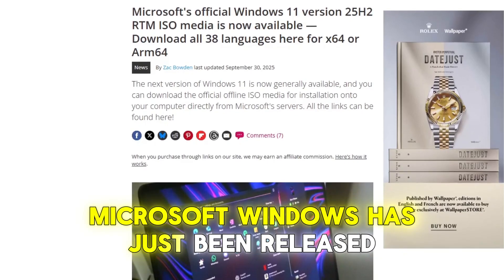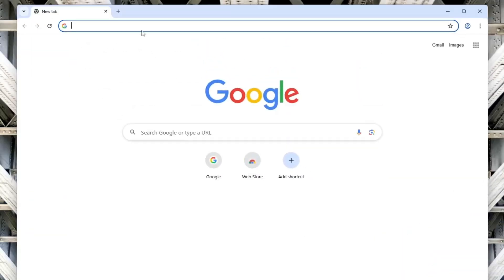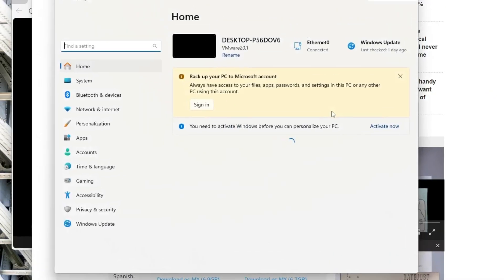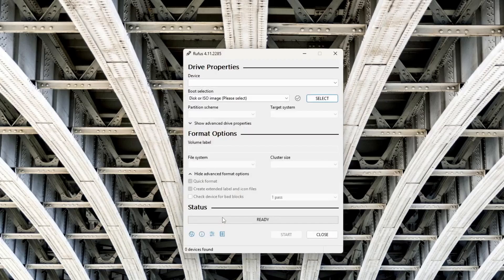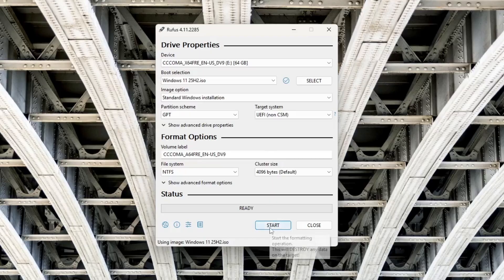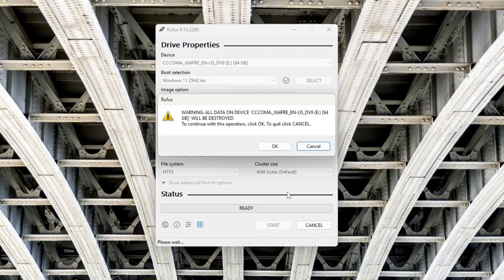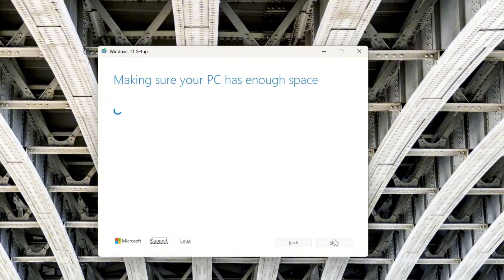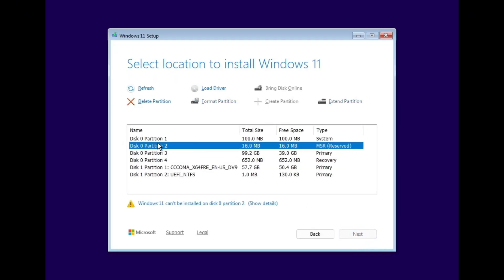RUFUS Windows 11 25H2 Upgrade From Windows 10 in 5 Minutes (100% Working)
In this video, I’ll show you how to upgrade your PC to Windows 11 25H2 or perform a clean installation—even if your computer doesn’t meet Microsoft’s strict hardware requirements like TPM 2.0, Secure Boot, or supported CPU.

We’ll use a free tool called Rufus, which allows you to bypass all system checks and install Windows 11 25H2 easily on old or unsupported PCs and laptops. I’ll walk you through the full process step-by-step — from downloading the official Windows 11 25H2 ISO, creating a bootable USB, and finally upgrading or clean installing without losing data.

Whether you’re coming from Windows 10 or upgrading from an older Windows 11 version (24H2), this guide will help you make the transition smoothly.

✅ What you’ll learn in this video:
How to download the official Windows 11 25H2 ISO
How to create a bootable USB using Rufus
How to bypass TPM and Secure Boot requirements
How to upgrade or clean install Windows 11 25H2 safely

💡 Why upgrade now:
Windows 10 is no longer supported, so upgrading to Windows 11 keeps your PC secure and up to date.